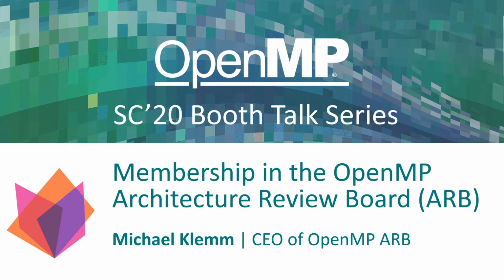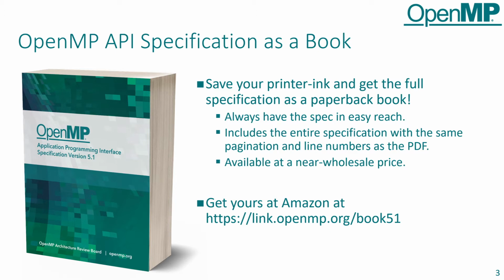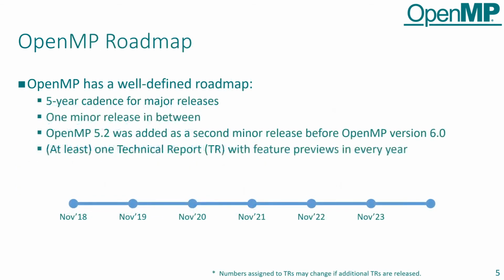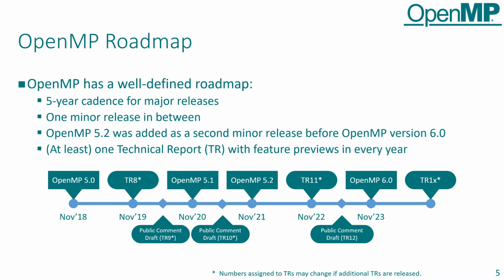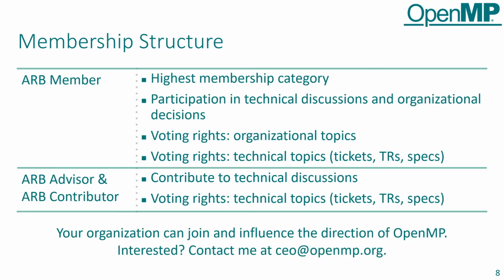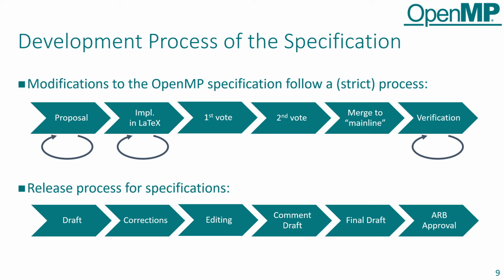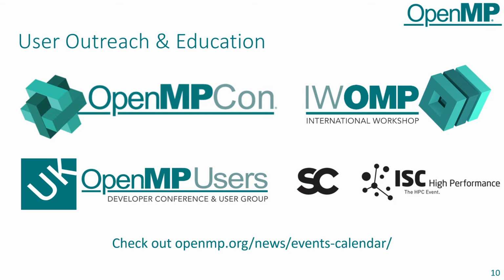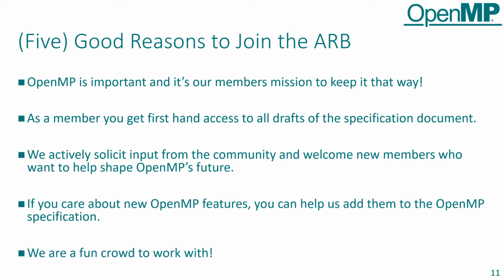Membership in the OpenMP Architecture Review Board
This presentation, from Michael Klemm, CEO of the OpenMP ARB, is part of the OpenMP Booth Talk series created for Supercomputing 2020. A PDF of this presentation as well as more videos from this series can be downloaded